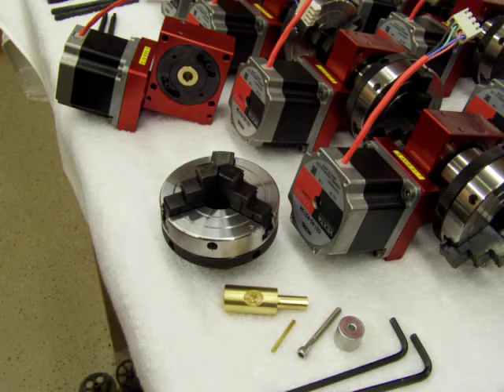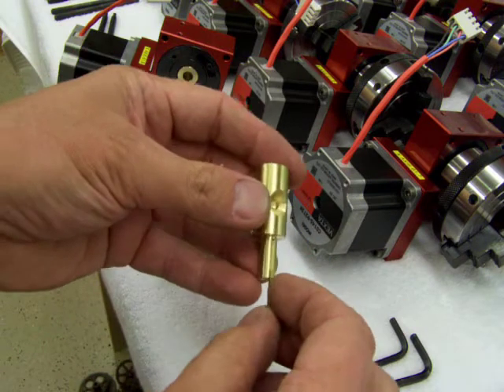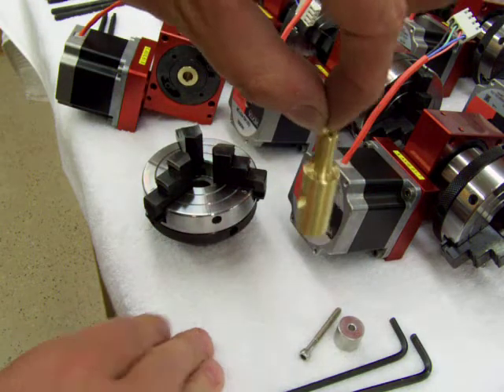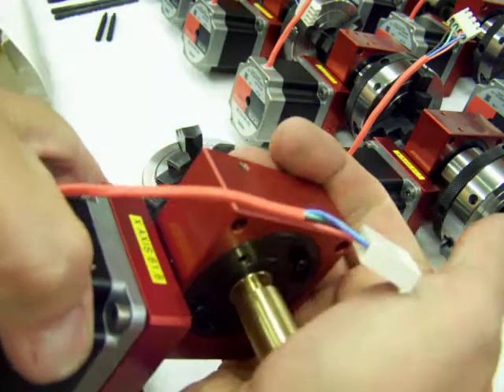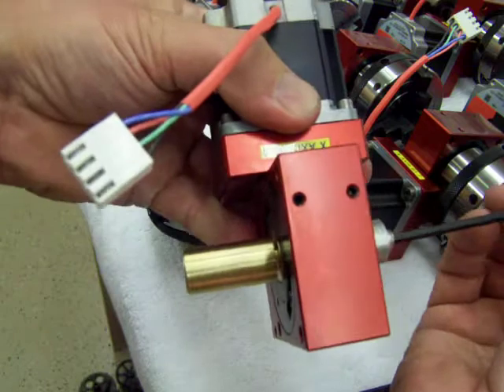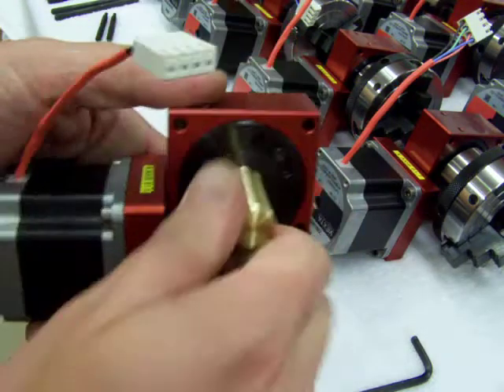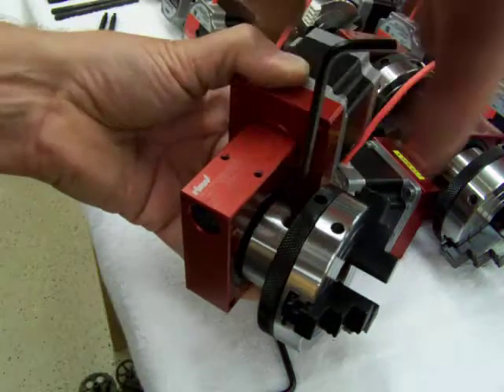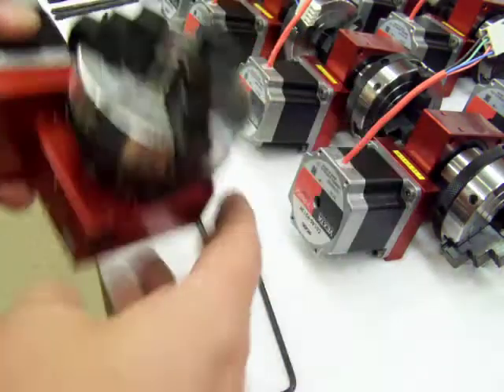4th axis LARGE CHUCK ON RINO GEARBOX STEPPER MOTOR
STEPPER MOTOR RUNNING A 4TH AXIS 3 INCH CHUCK